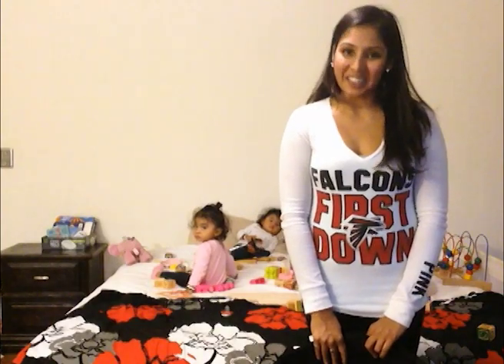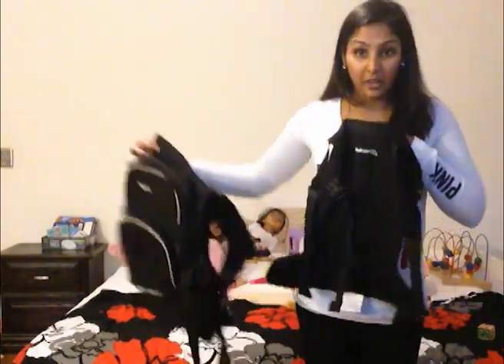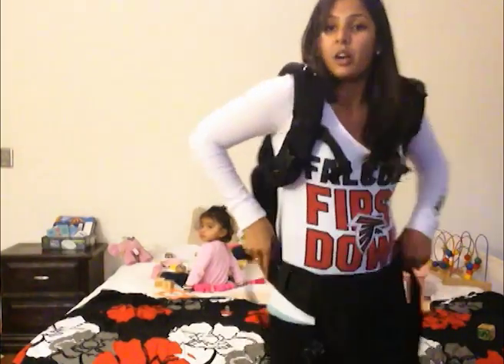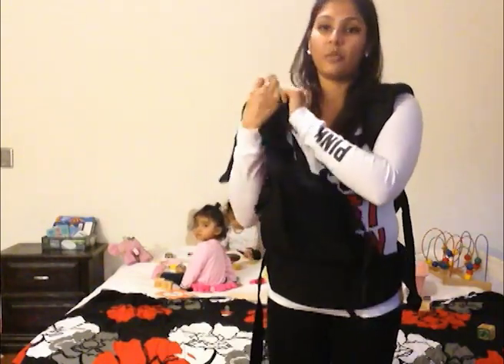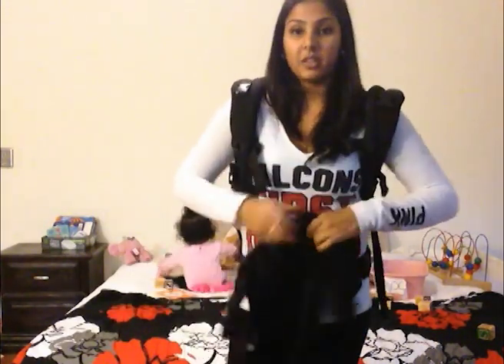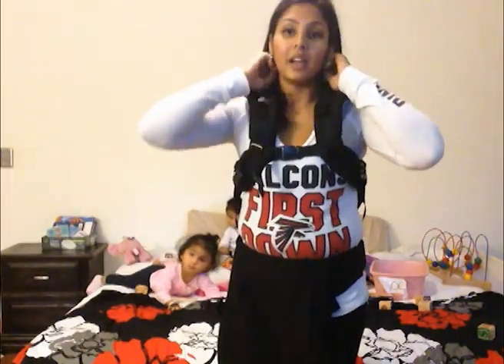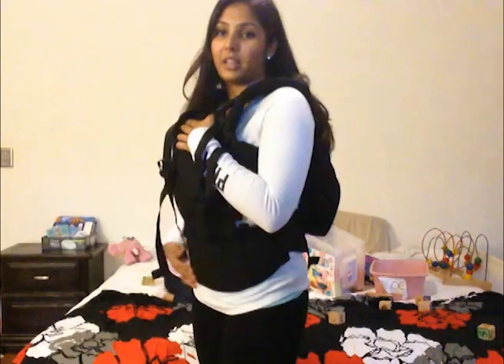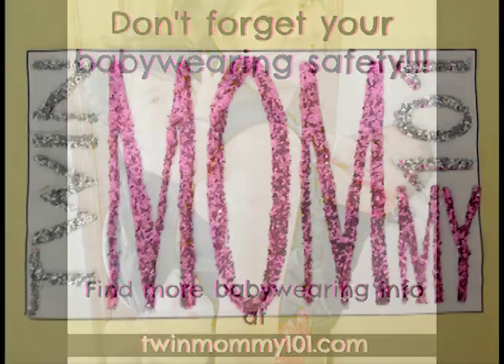Twingaroo Twin Baby Carrier- Intro by Twinmommy101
is a place where I am dedicated to sharing my experience with raising twins through my love for babywearing, gently parenting, healthy living, and so much more!!!

For more reviews and baby wearing info please visit us